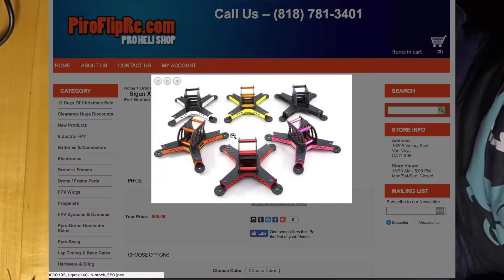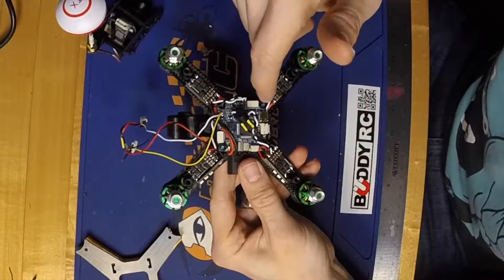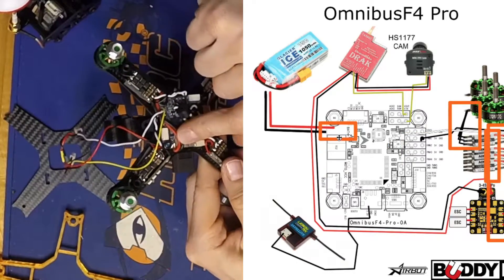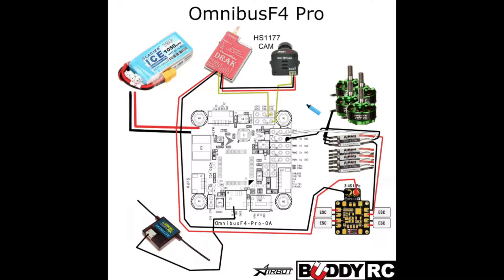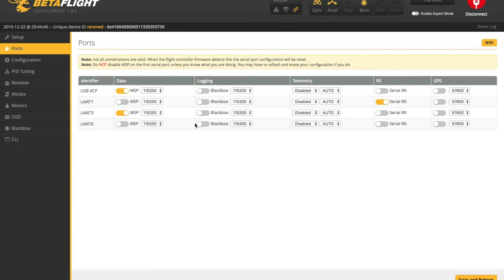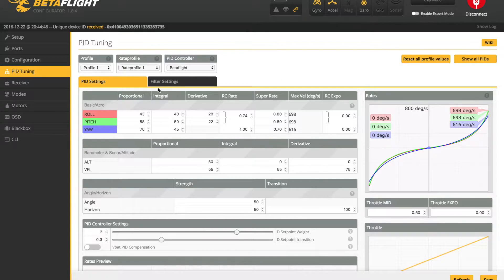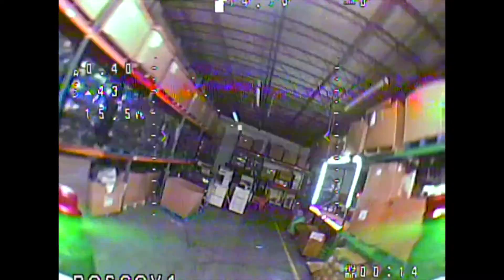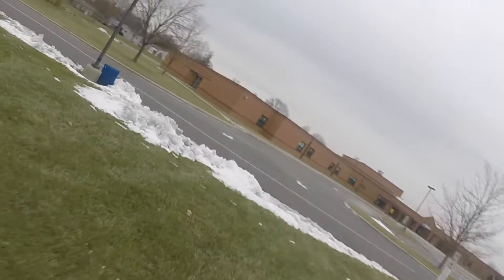Getting a 3" prop quad to act like real mini-quad.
Here's the full build specs:
Sigan X140 Frame
Omnibus F4 Pro from MyAirbot.com
Sunny Sky 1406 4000kv FPV Race Motors
Aikon BlHeli_S 20a ESC
DragonRider DRAK 25-600mw Adjustable VTX
HS1177 Cam

If you'd like the betaflight HEX File, Wiring Diagram, Board Pinouts, or Pictures I threw them in Google Drive